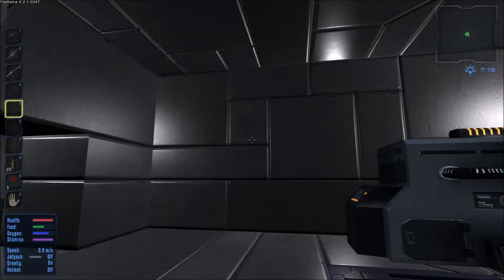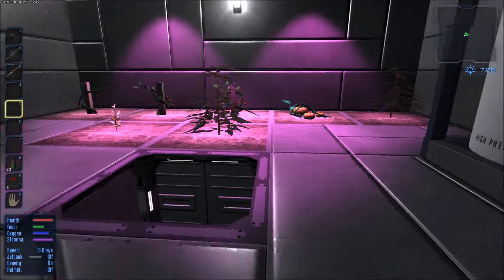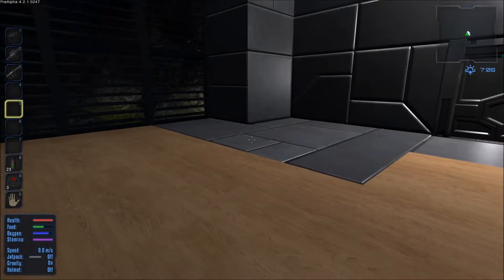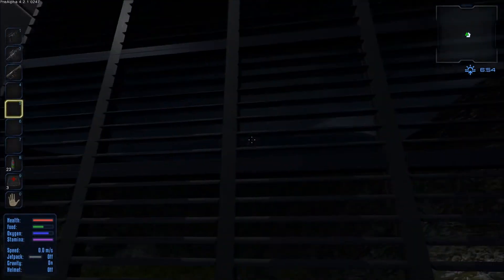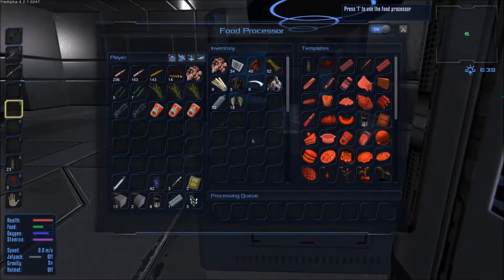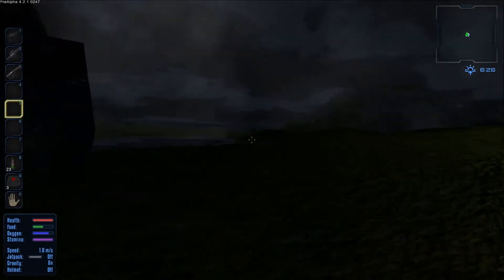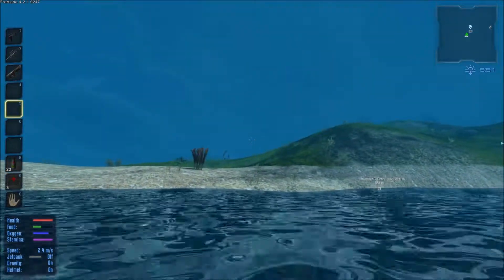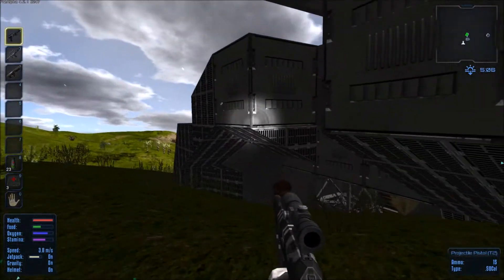Empyrion Galactic S3 Pt 13 - MS Titan Back & Mid Part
Part 13 of Season 3 - We are returning to the MS Titan back part for further looting and find the MS Titan mid part.